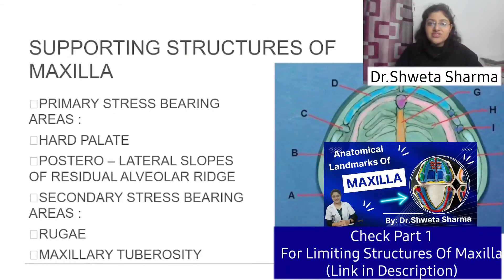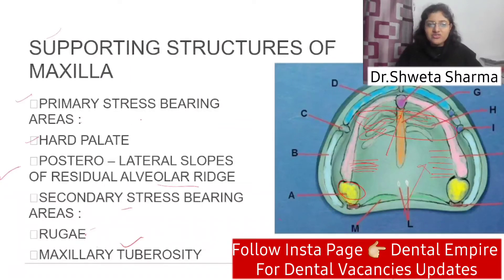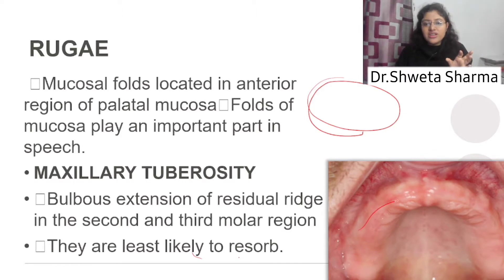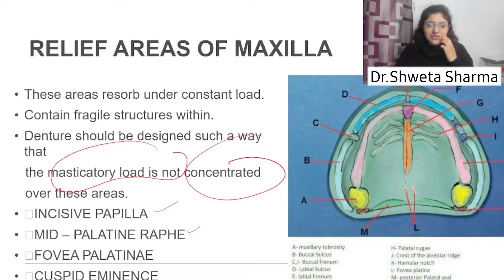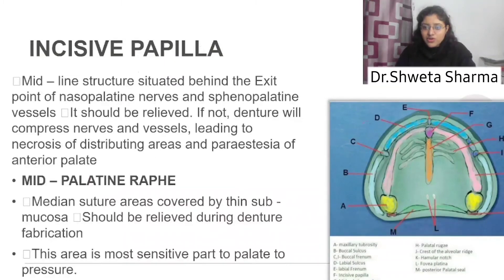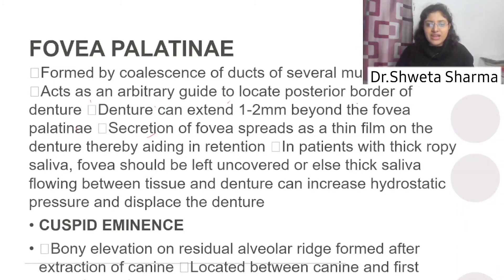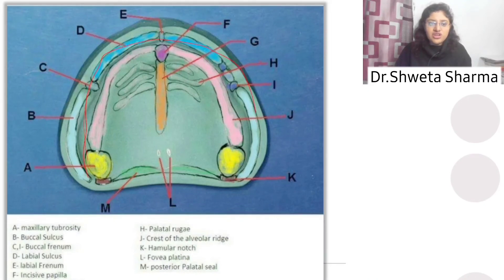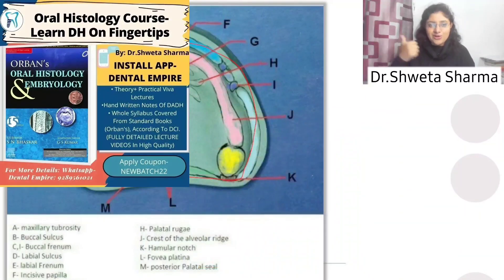Anatomical Landmarks Of Maxilla| Part-2| Dr.Shweta Sharma